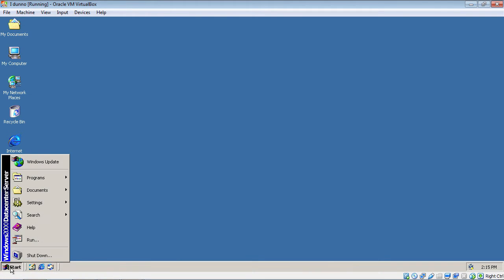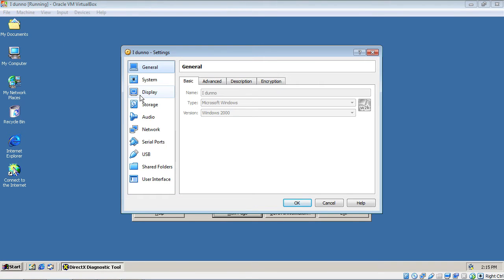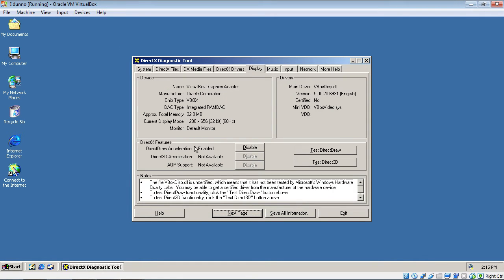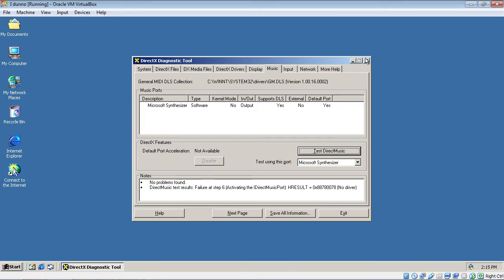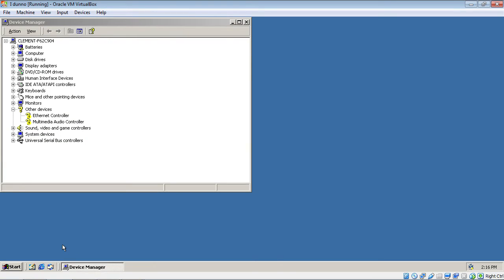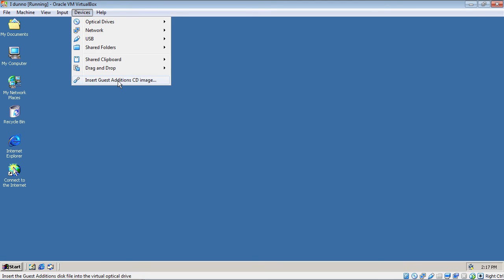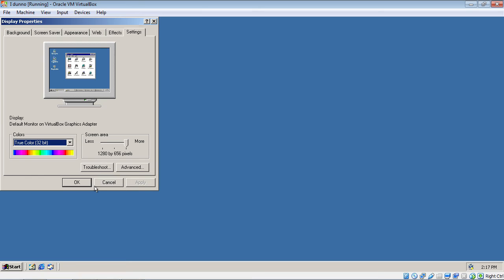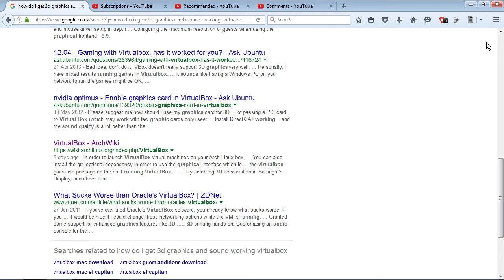How do I get Sound and 3D Acceleration working in Virtualbox?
Anyone have any ideas? I'd be so grateful if you can help. I really want to relive my youth and play some of my old games again.  But I can't for the life of me figure out how to get this working.